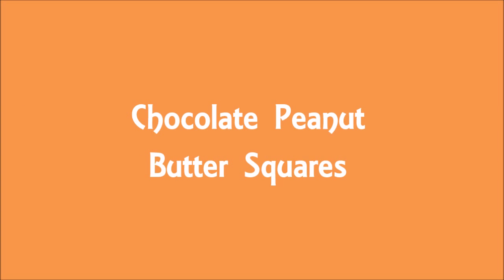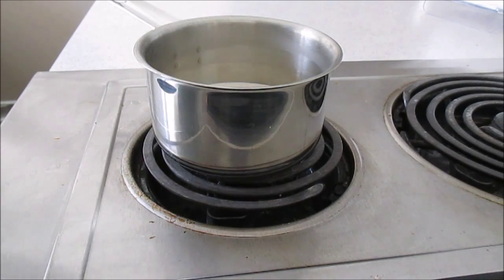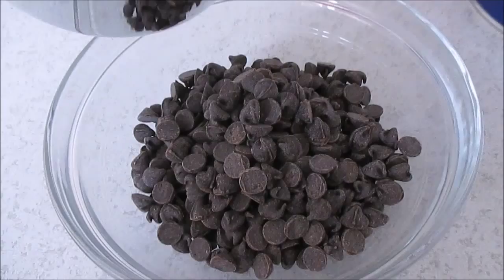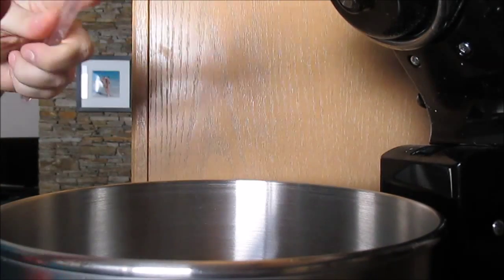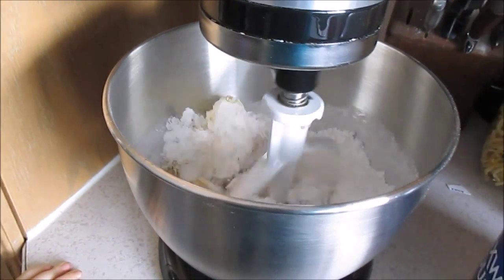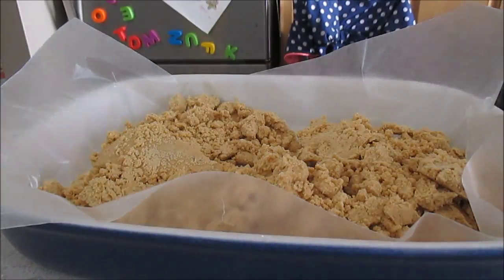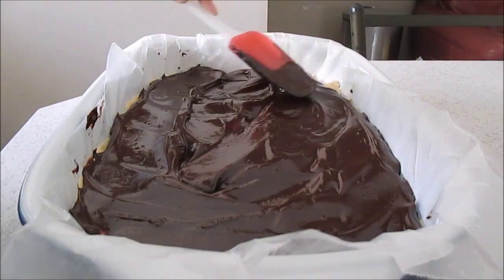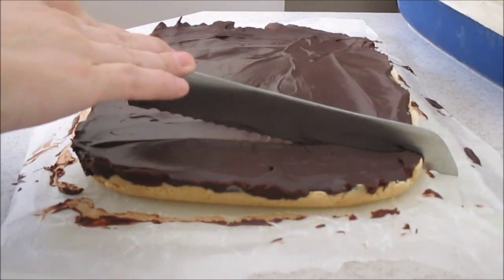Chocolate Peanut Butter Squares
Chocolate Peanut Butter Squares! They taste just like Reece's peanut butter cups! YUM

Peanut butter mixture:

6 TBS brown sugar
2 Cups confectioner's sugar
6 TBS unsalted butter softened
1 1/3 cups creamy peanut butter

Chocolate Ganache:

2/3 Cup whipping cream
1 1/4 cup milk chocolate, chocolate chips